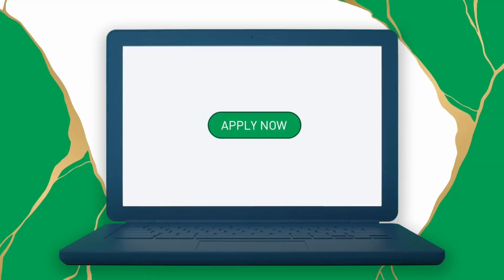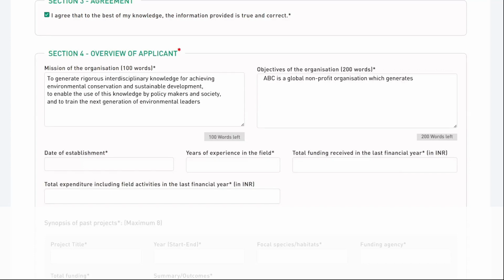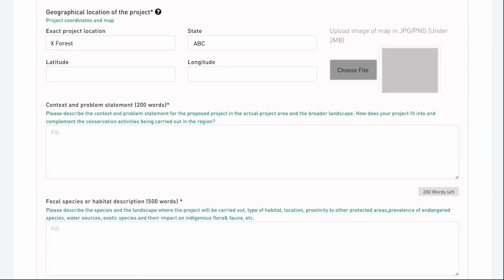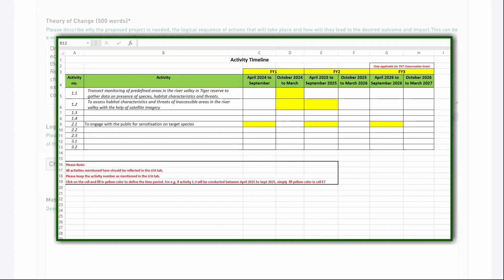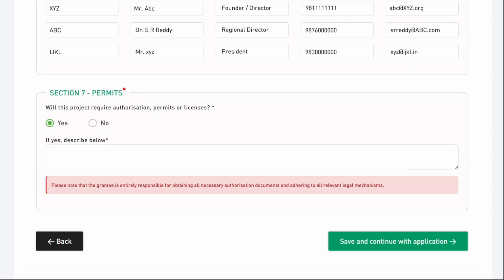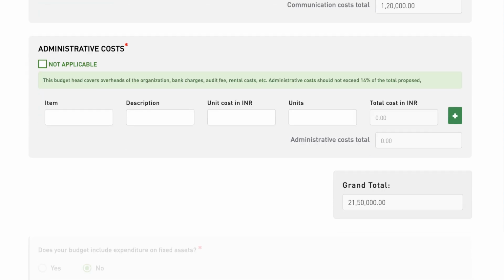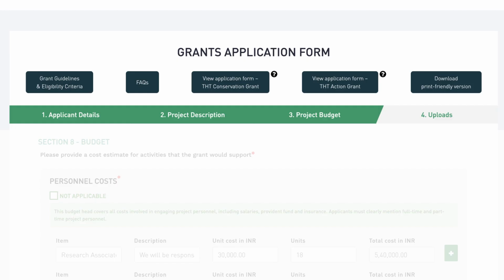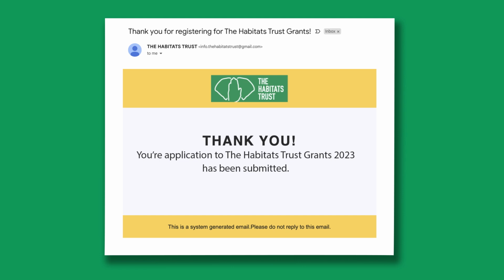How To Apply? - The Habitats Trust Grants 2023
Whether you're applying for the THT Conservation Grant or the THT Action Grant, this video will guide you on how to do so effectively. Start your application process for The Habitats Trust Grants 2023 today!